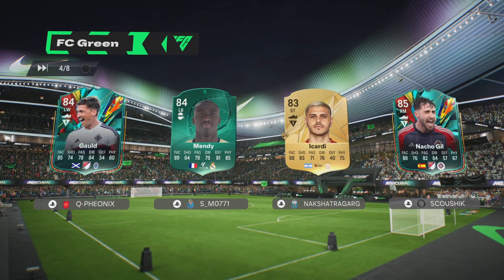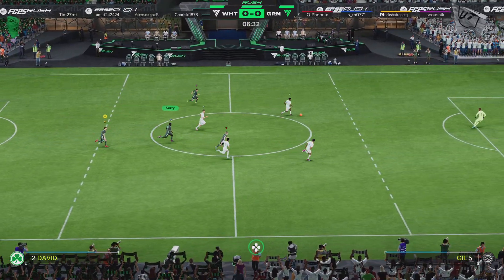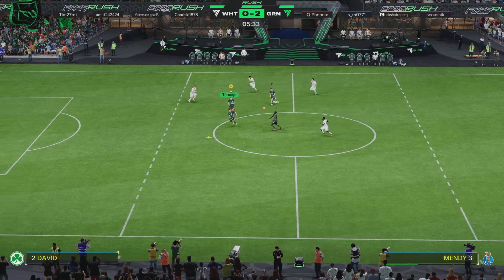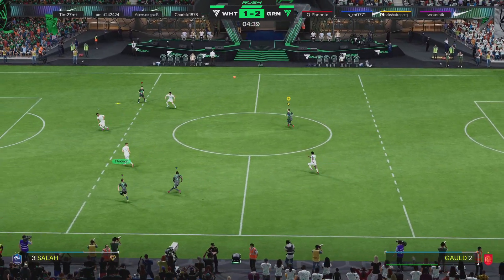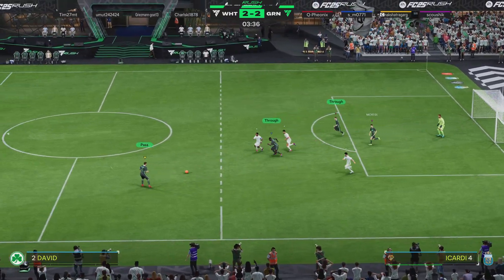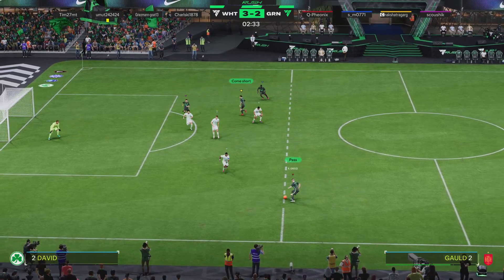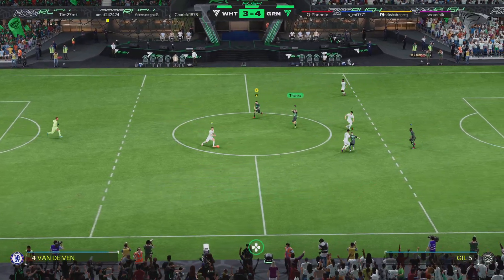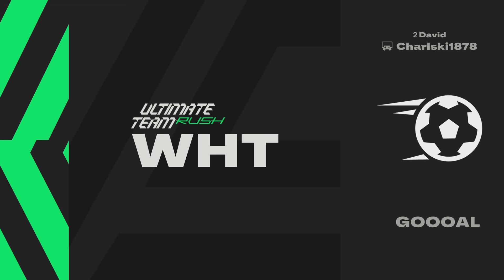EA SPORTS FC 25 Rush Gameplay 4v4